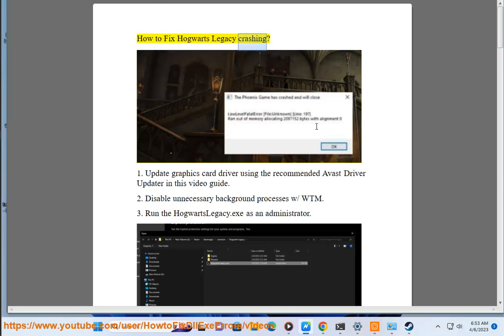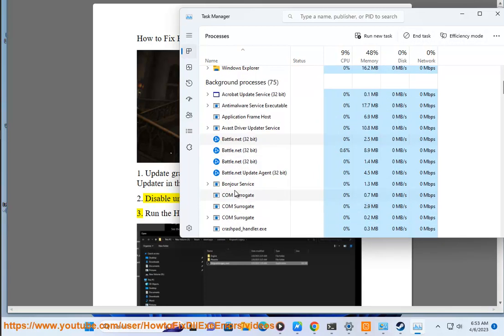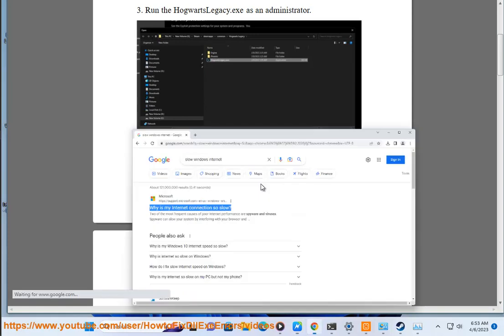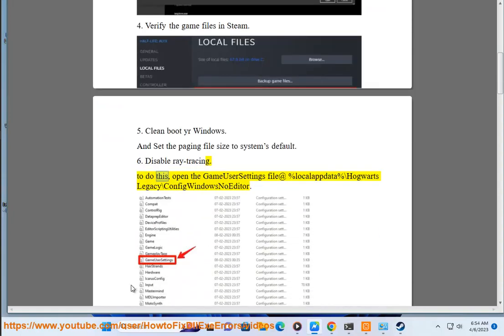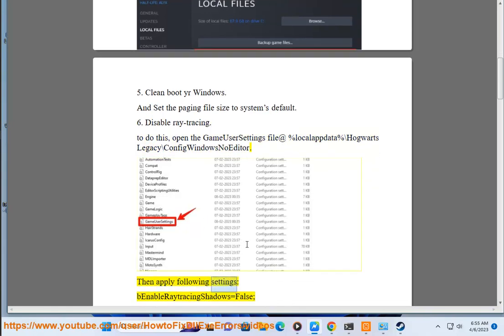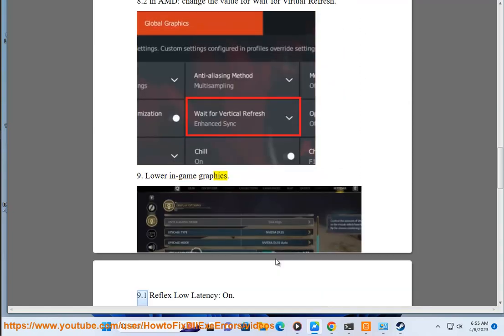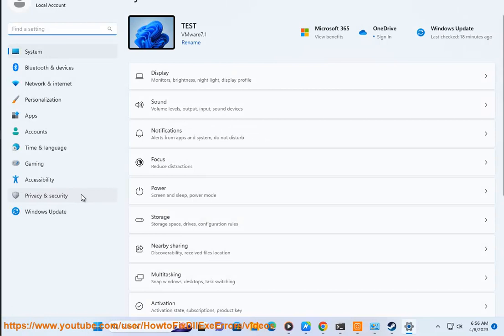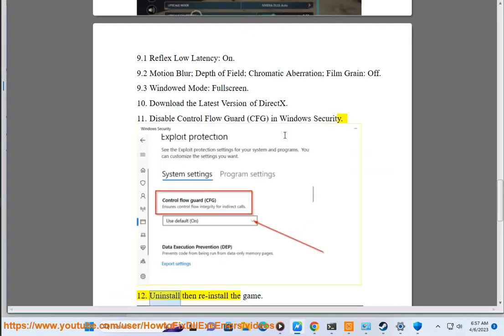Fix Hogwarts Legacy crashing on Windows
Here's how to Fix Hogwarts Legacy crashing on Windows. Run Avast Driver Updater@ to keep your device drivers up-to-date, easily & effectively.

i. Here are some fixes you can try if you are experiencing crashing issues with Hogwarts Legacy:

1. **Check your system requirements.**
Make sure that your computer meets the minimum system requirements for Hogwarts Legacy. If your computer does not meet the minimum requirements, you may experience crashing issues.

2. **Update your graphics drivers.**
Make sure that you have the latest graphics card drivers installed.

3. **Update your Windows 10/11.**
Make sure that you have the latest Windows 10/11 updates installed. You can check for updates by going to Settings - Update & Security - Windows Update.

4. **Disable V-Sync.**
V-Sync is a feature that can cause crashing issues. You can disable it by going to the game's settings menu.

5. **Set the game to high priority.**
You can set the game to high priority in the Task Manager. This will give the game more resources, which may improve stability.

6. **Close any unnecessary programs.**
Closing any unnecessary programs will free up resources that can be used by the game.

7. **Restart your computer.**
Sometimes, restarting your computer can fix problems with crashing.

8. **Use a tool like MSI Afterburner to monitor your GPU usage.**
This can help you to identify the cause of the crashing.

9. **Contact Avalanche Software support.**
If you are still having problems, you can contact Avalanche Software support for help. You can do this by visiting their website and submitting a support ticket.

Here are some additional tips for preventing Hogwarts Legacy from crashing:

* **Make sure that your computer has adequate ventilation.** If your computer is overheating, it may throttle the performance of your graphics card, which can cause crashing.
* **Use a power supply that is powerful enough to support your computer's hardware.** If your power supply is not powerful enough, it may cause instability and crashing.
* **Avoid overclocking your hardware.** Overclocking can increase the performance of your hardware, but it can also make it more unstable.
* **Use a stable version of Windows.** If you are using a beta or preview version of Windows, you may experience more instability and crashing.
* **Install the latest updates for your hardware and software.** Updates often include bug fixes and security patches that can improve stability.
* **Back up your data regularly.** In the event that your computer crashes and you lose data, you will have a backup to restore from.

ii. Windows Security blacklist and Control Flow Guard are both security features that are designed to protect your computer from malware.

Blacklists are lists of known malicious files that Windows Security will block from running on your computer. Control Flow Guard is a security feature that helps to prevent malware from modifying the code of running programs.

Blacklists are a relatively simple security feature, but they can be effective in blocking known malware. However, they can also be ineffective against new malware that is not yet on the blacklist.

Control Flow Guard is a more complex security feature, but it is more effective in protecting against both known and unknown malware. It does this by monitoring the execution of programs and preventing them from modifying their own code.

Both blacklists and Control Flow Guard are important security features that can help to protect your computer from malware. However, Control Flow Guard is a more effective security feature and is recommended for all users.

Here are some additional details about each security feature:

**Blacklists**
Blacklists are lists of known malicious files that Windows Security will block from running on your computer. These lists are created by Microsoft and are updated regularly to include new malware that has been discovered.

When you download a file from the internet, Windows Security will check it against the blacklist. If the file is on the blacklist, Windows Security will block it from running.

**Control Flow Guard**
Control Flow Guard is a security feature that helps to prevent malware from modifying the code of running programs. It does this by monitoring the execution of programs and preventing them from modifying their own code.

Control Flow Guard is a more complex security feature than blacklists, but it is more effective in protecting against both known and unknown malware.

Control Flow Guard works by creating a shadow copy of the code of each running program. This shadow copy is then used to verify that the program is only executing the code that it is supposed to be executing. If the program tries to modify its own code, Control Flow Guard will detect this and prevent it from happening.